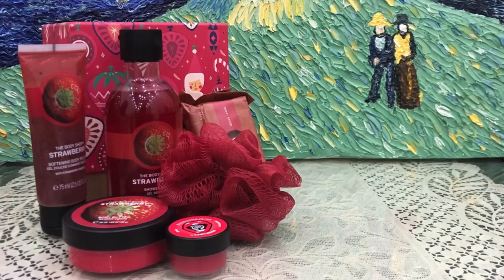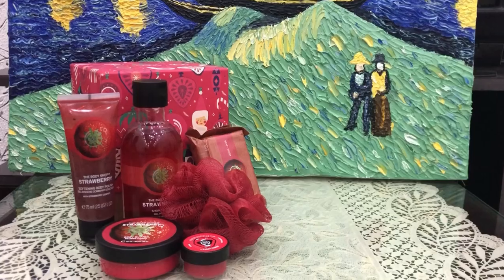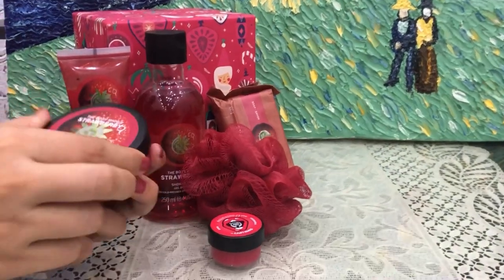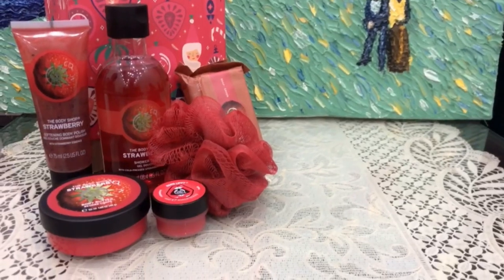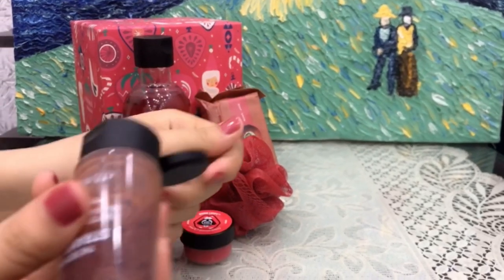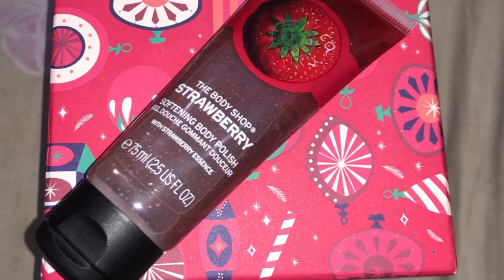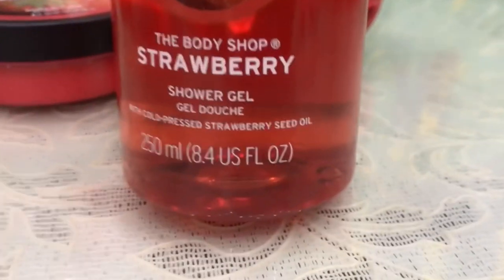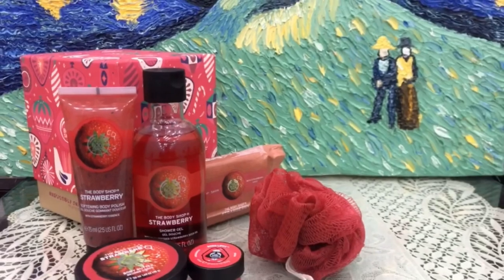THE BODY SHOP | Bath And Body | Strawberry Essential Selection Review | Hit Or Miss-Review for You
THE BODY SHOP | Bath And Body | Strawberry Essential Selection Review